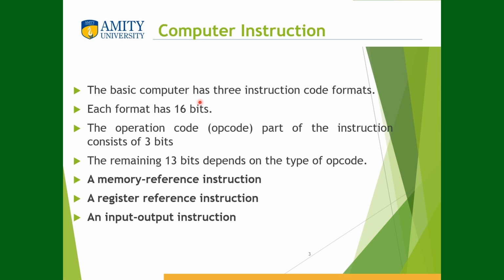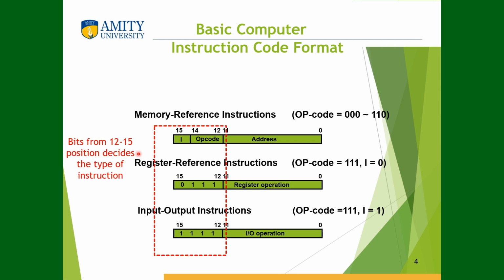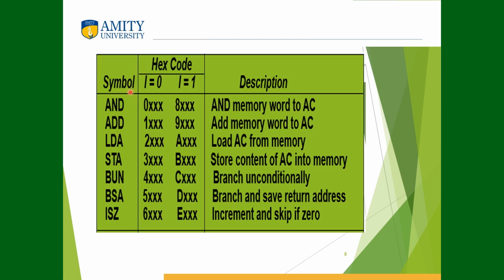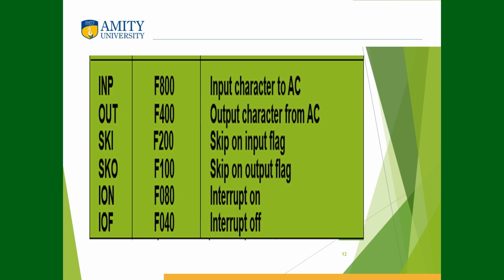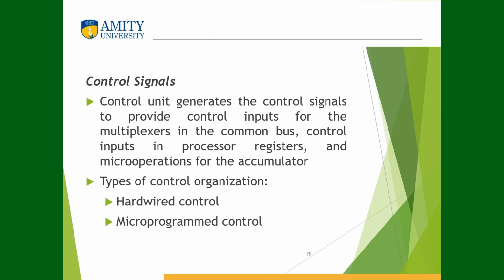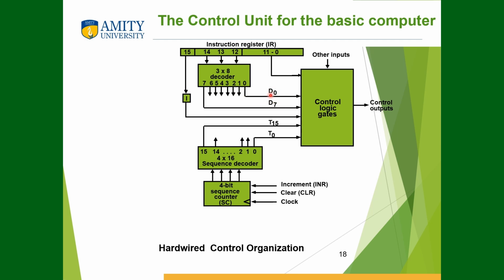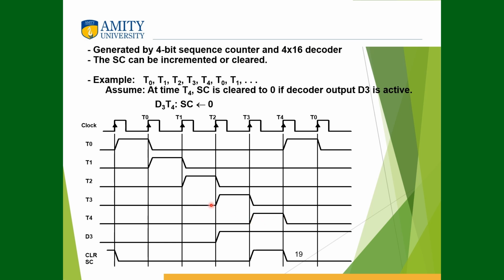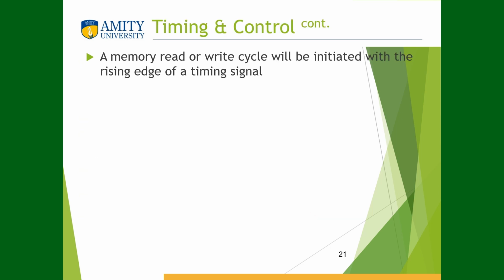DECO M2 E3 | Basic Computer Organization | SAY NO TO BACKS Series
DECO M2 E3 | Basic Computer Organization | SAY NO TO BACKS Series Designed for Amity University Students